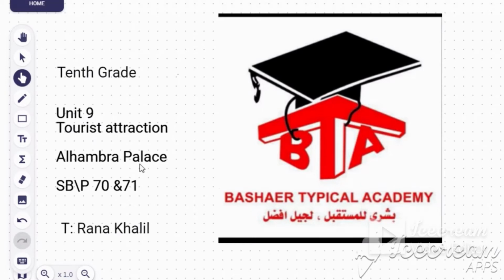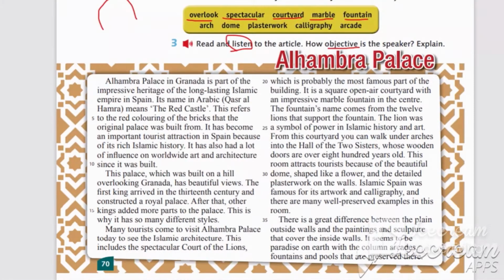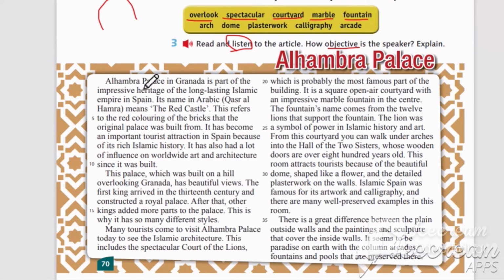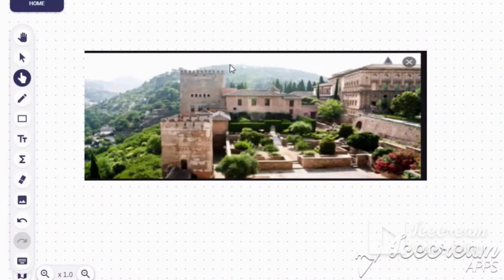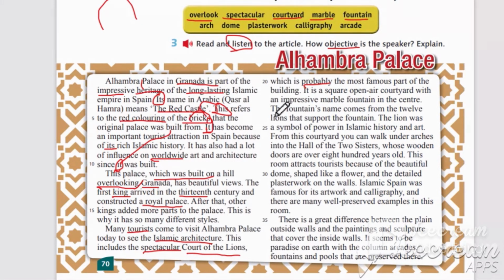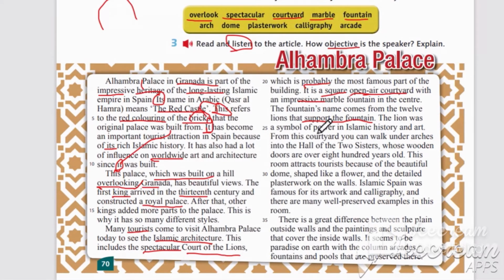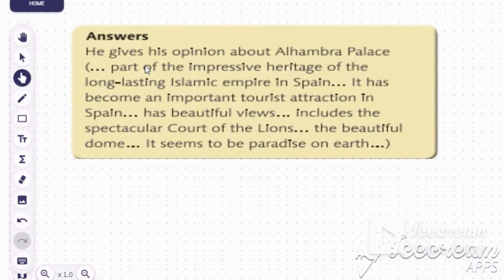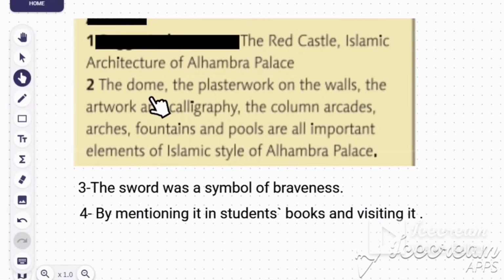Tenth Grade Alhambra Palace